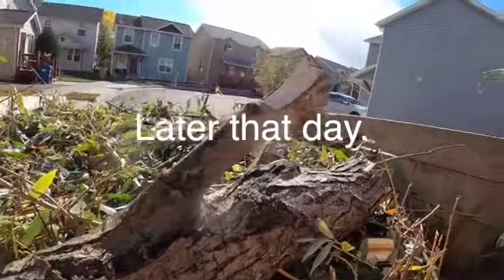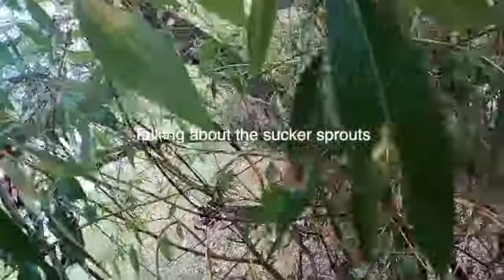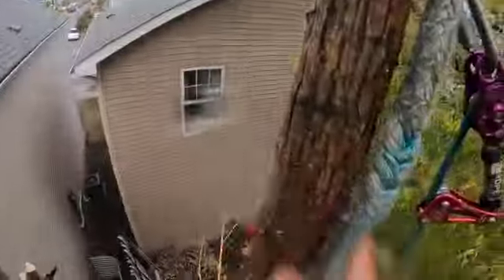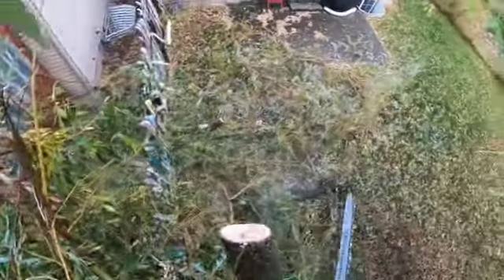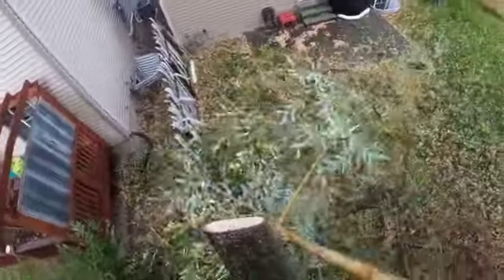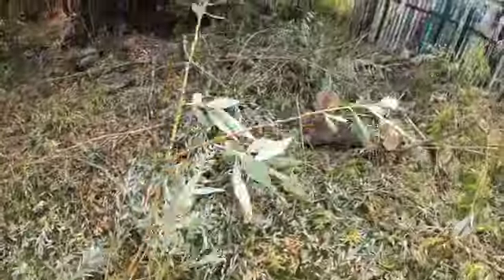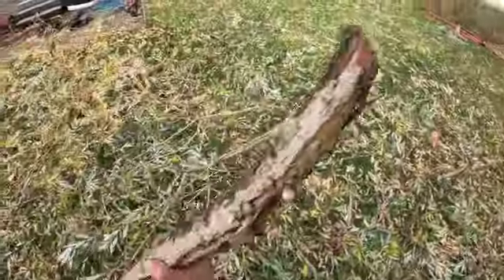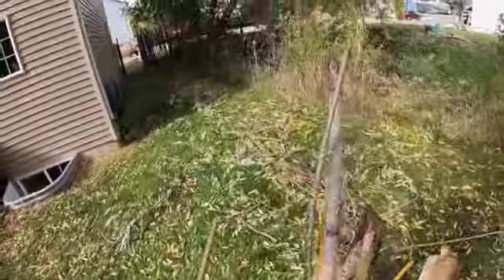How to do treework without a chipper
This video is about How to do treework without a chipper